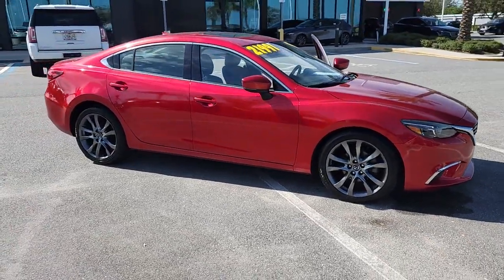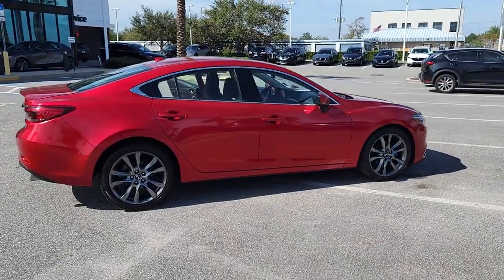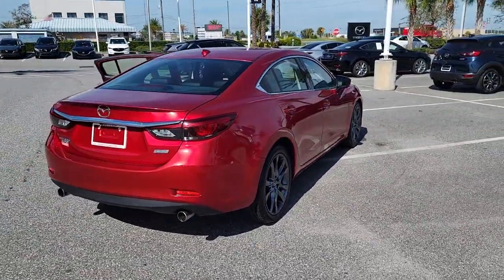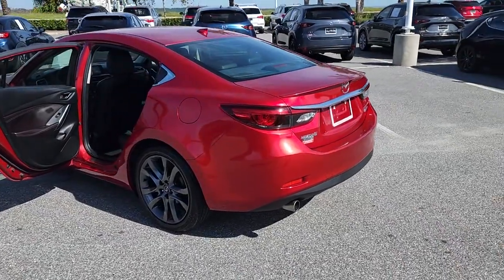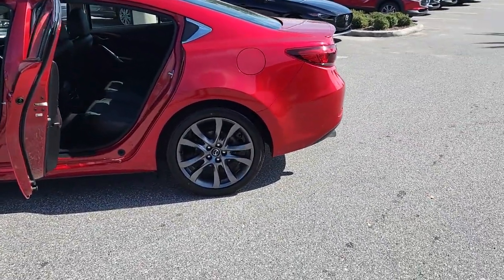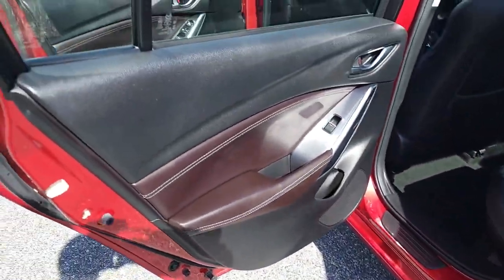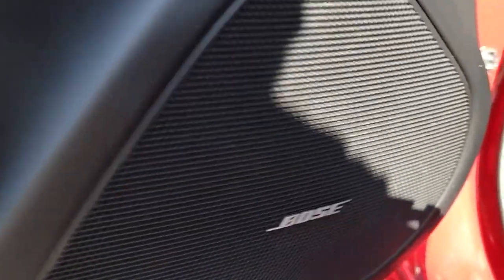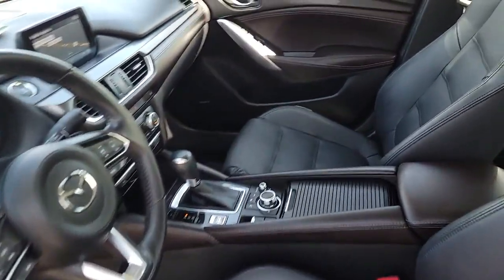2017 Mazda Mazda6 Davenport, Clermont, Winter Garden, Orlando, Ocala, FL NM312114A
Soul Red Metallic Used 2017 Mazda Mazda6 Grand Touring available in Clermont, Florida at Headquarter Mazda. Servicing the Davenport, Winter Garden, Orlando, Ocala, FL area:

Headquarter Mazda
17500 FL-50

CLEAN CARFAX, **BACK UP CAMERA**, **BLUETOOTH**, **LEATHER**, **NAVIGATION**.brAwards:br  * 2017 KBB.com 10 Best Used Cars Under $20,000   * 2017 KBB.com Brand Image AwardsbrbrWe are conveniently located just a few minutes West of Downtown Orlando, just off the Florida Turnpike between Winter Garden and Clermont! Its one of the easiest drive in Central Florida! Remember: GET THE MAZDA SPIRIT here at Headquarter Mazda! So take the easy drive from almost anywhere in Central Florida to visit us or just call one of our Professional Inventory Specialist for more information and schedule a VIP appointment.